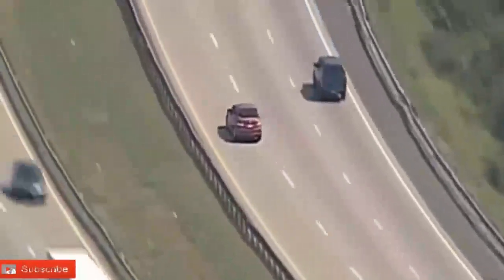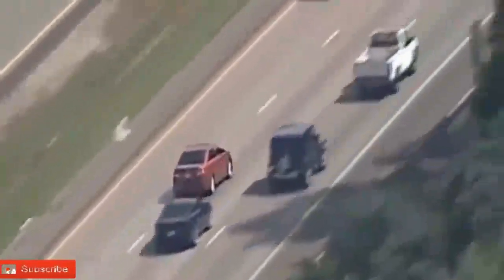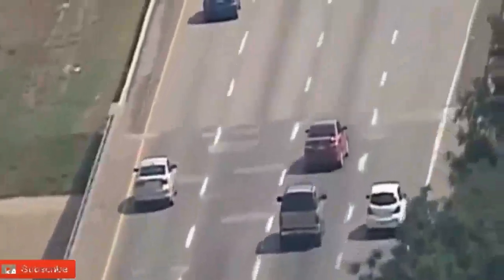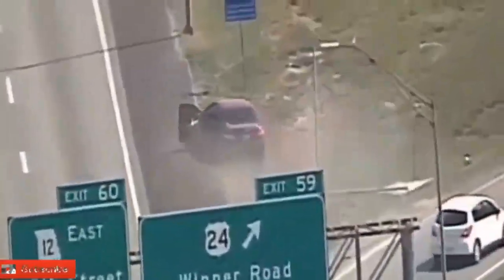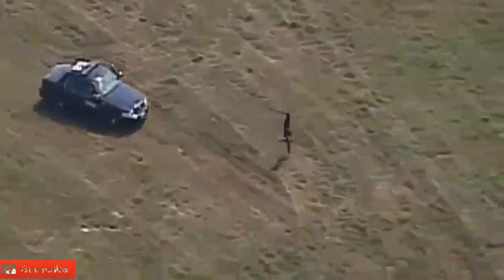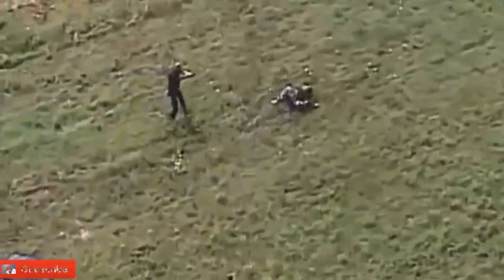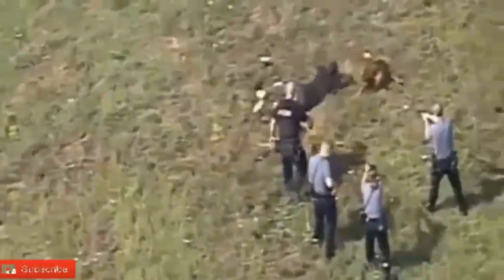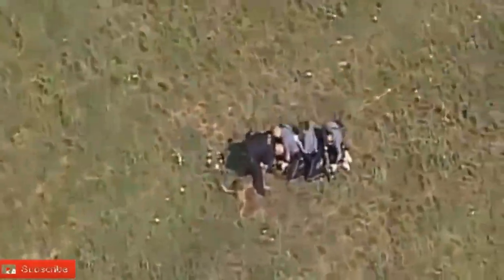WTF BULLY FAILS INSTANT KARMA #18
WTF BULLY FAIL INSTANT KAMAR #18